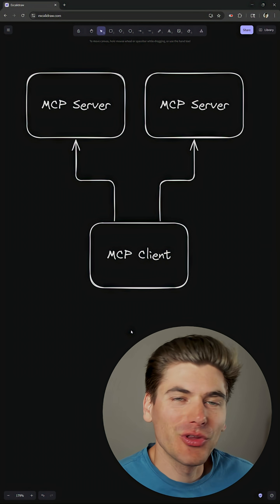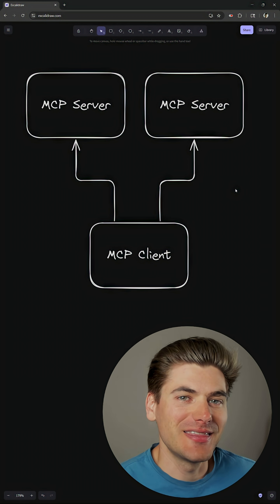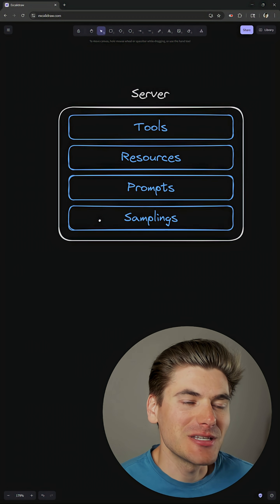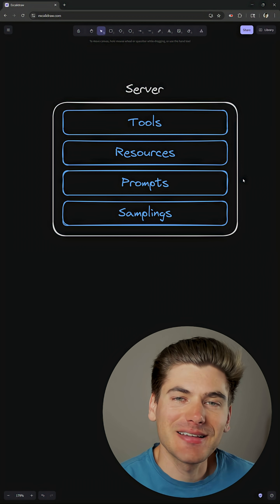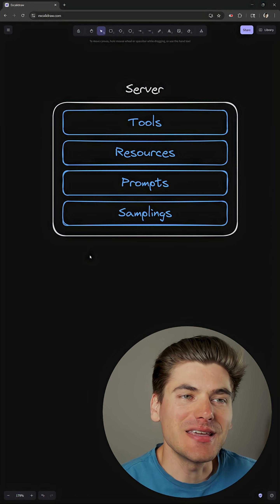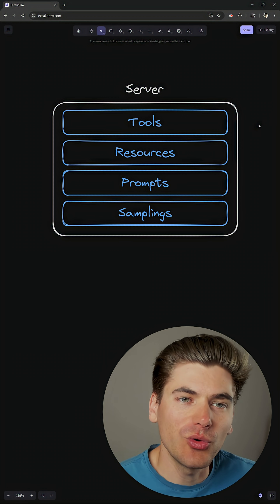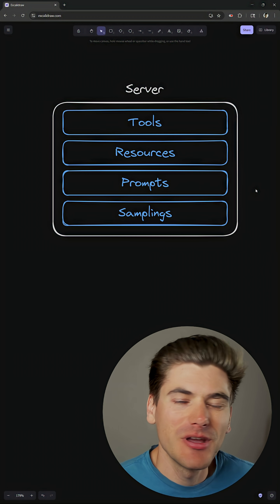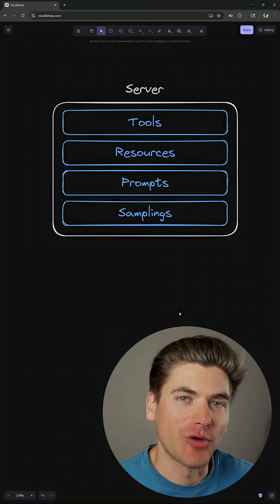What Is MCP Explained In 3 Minutes